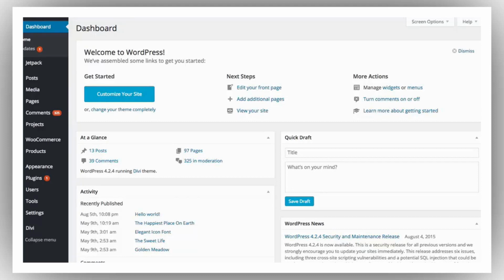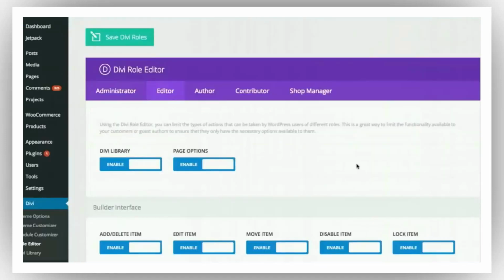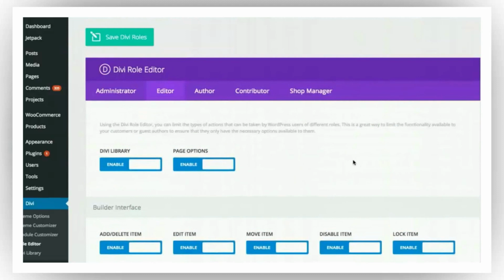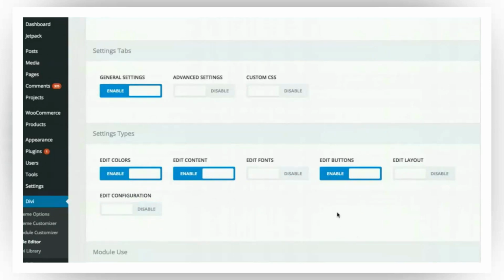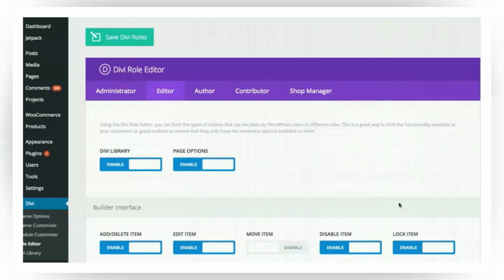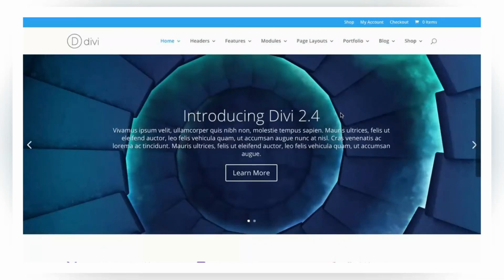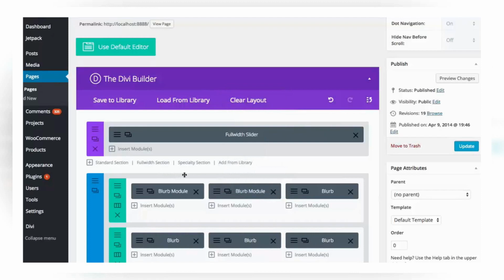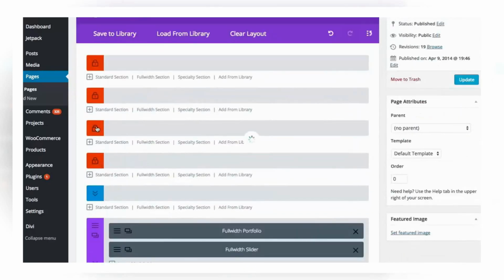Divi WordPress Theme 2.5 update tutorials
This is a video with the updated Divi WordPress Theme version 2.5 training videos. Below you will find the index for this video. Just click on the timing and you will be taken to that part of the video.

There are three main sections of this video and you can see them right below:

Introduction by me of the Divi 2.5 update 0:00
Using the Divi Role Editor 1:06
Using Divi's Right Click Controls 17:20

I also made subdivisions for the two main sections of the video. Click the links to go to that part.

SECTION 2 Using the Divi Role Editor  1:06
What is a role editor? 1:20
What can Editors do? 1:53
What does the Divi Role Editor do? 4:05
How does the Divi Role Editor work? 4:47
Disallowing people from adding new items 6:32
Enabling and disabling specific modules 8:54
Creating a role for a client 9:50
General settings tab 11:45

SECTION 3 Using Divi's Right Click Controls 17:20
Right click on Modules, etc. 17:51
The disable/enable function 20:23
The lock/unlock function 22:20
The copy/paste function 24:20
The preview function 26:19
The collapse/expand function 26:50

Further, I mentioned in the introduction the Divi Nation Podcasts. So far, two of those are available and they are really great to watch and listen to. I have put the first two below with the link. Make sure you check them out and become a Divi expert!